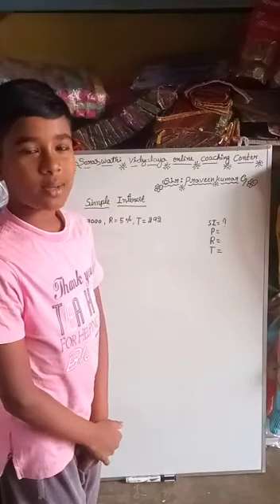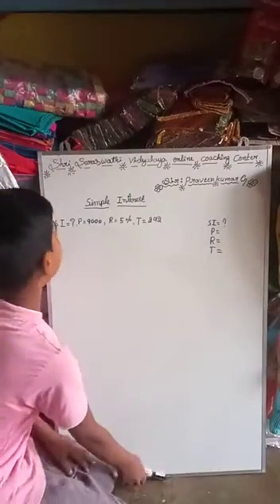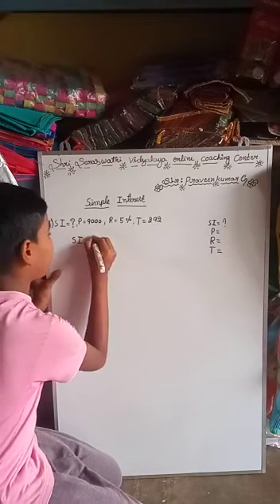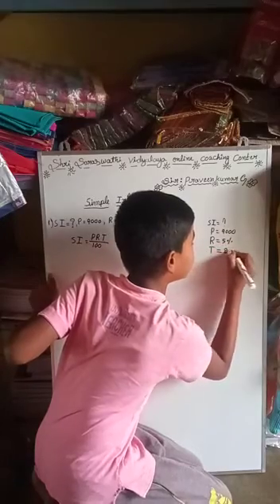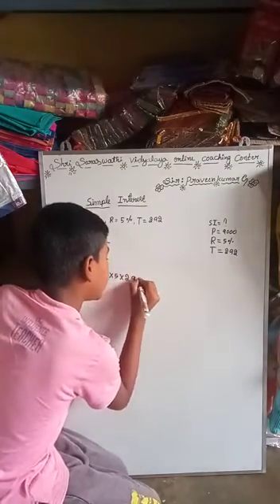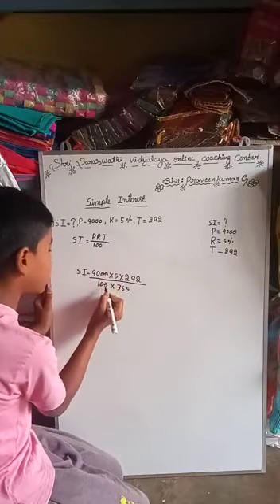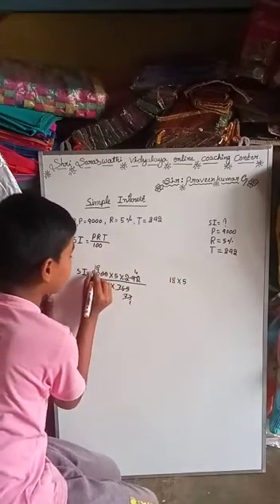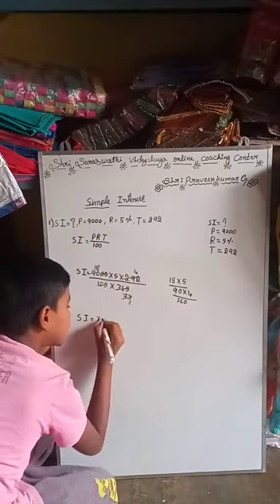Simple Interest problemGowtham TY S/o ashvanthkumar Sp TaikregalihalliTarker (T) Chikamagalu (D)